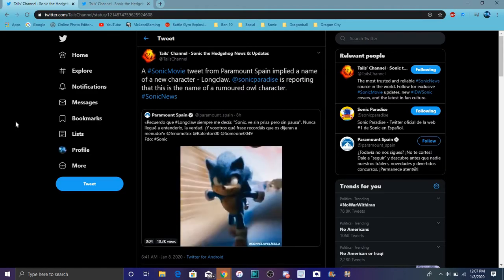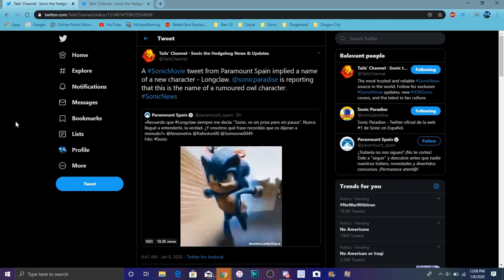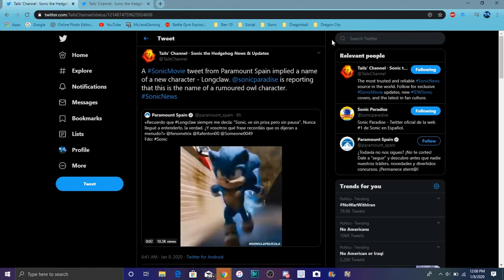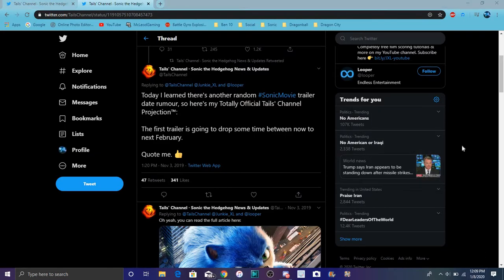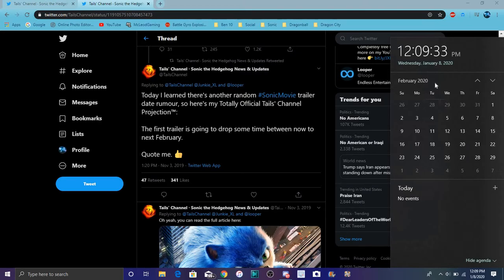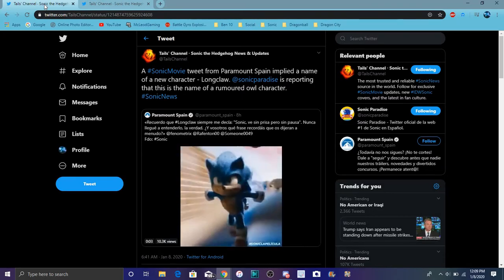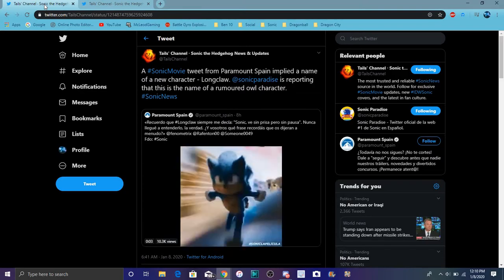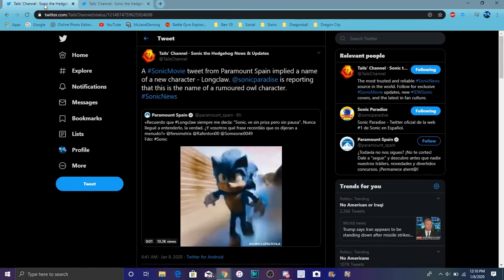SONIC NEWS : A NEW LEAKED RUMORED OWL CHARACTER THE FINAL MOVIE TRAILER & MORE All Info